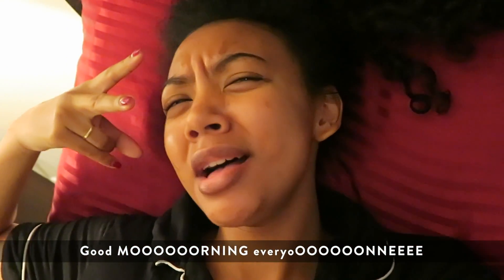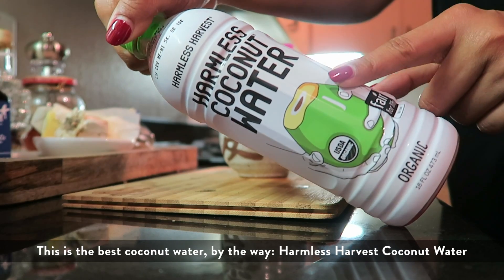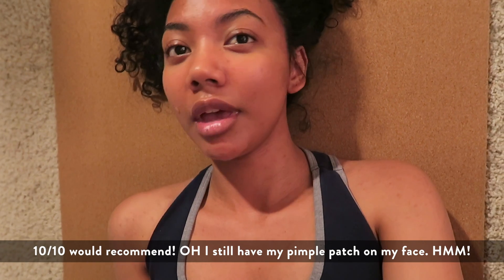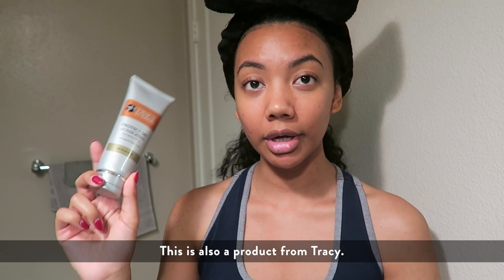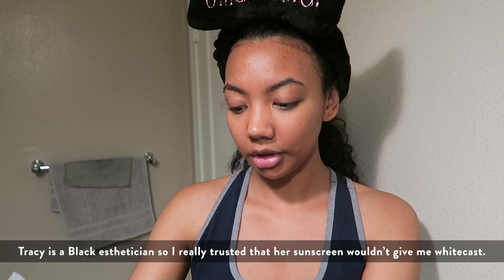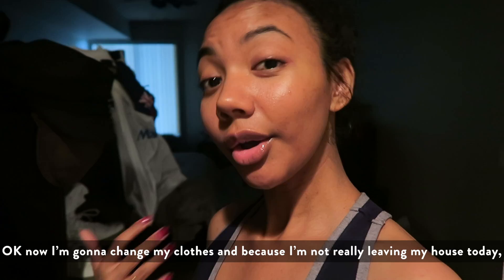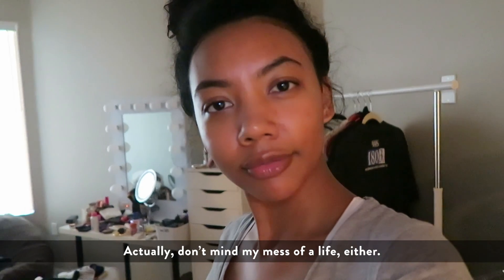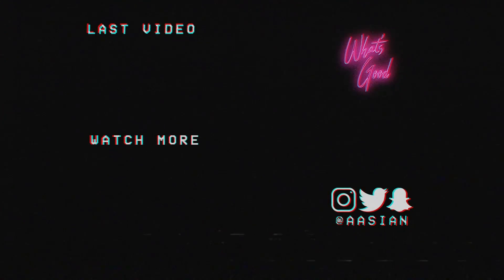REALISTIC MORNING ROUTINE VLOG | Asia Jackson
When I don't film a routine vlog style, it's not as realistic because I curate and voiceover everything. This is more raw, realistic morning routine!

VLOGMAS 🎄Welcome to my version of Vlogmas LOL I won't be vlogging or uploading everyday, but I will be vlogging and uploading more frequently throughout the month of December!

GLOW Inner Beauty Powder by The Beauty Chef

Krave Beauty Matcha Hemp Hydrating Cleanser

Tracy Hudson Skincare

Drunk Elephant C-Tango Multivitamin Eye Cream

Derma-E Tea Tree & Vitamin E Oil

Drunk Elephant Lippe Balm

Go-To Lips

You Are a Badass by Jen Sincero

You Are a Badass At Making Money by Jen Sincero

Lovesac (I have the Supersac size)

Bose QuietComfort 35 Wireless Headphones

ABOUT ASIA JACKSON

WHAT'S GOOD?! I'm Asia Jackson and I'm an actress and content creator based in Los Angeles, California! On this channel, you'll find weekly vlogs, acting/audition vlogs, informative skincare videos, styling/fashion tips, lookbooks, minimal beauty tutorials ('no makeup' makeup is my THING) and everything in between. You may have also seen me on Modern Family, Speechless, The Young & The Restless, Superstore, or more recently: Lifetime TV's Stalked By A Reality Star. ♡

FAQ'S

➮ I'm an actor, so I like to practice different accents in my everyday speech. Sometimes I go in and out of accents without realizing it. Don't take my pronunciations or accents too seriously!

➮ I only speak Taglish! Sobrang sorry talaga 😜

➮ I'm a military brat, so I don't have a hometown. But I went to high school in Long Beach, California so that is my honorary hometown haha